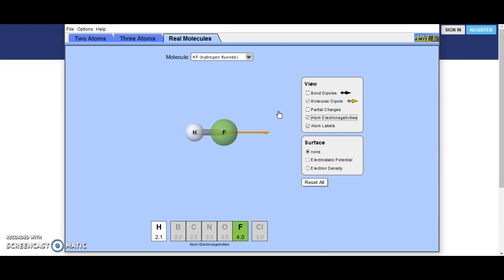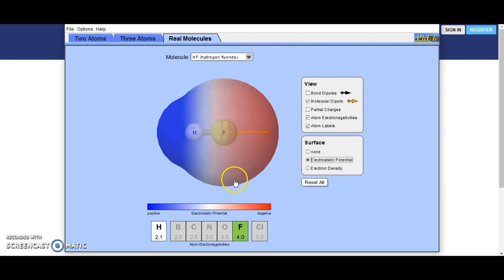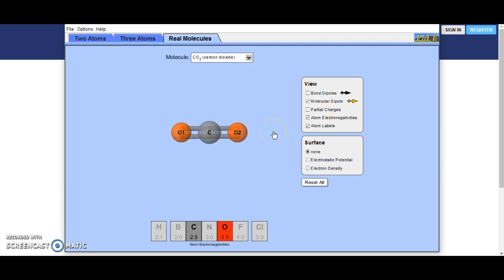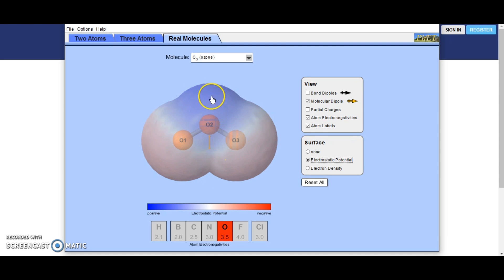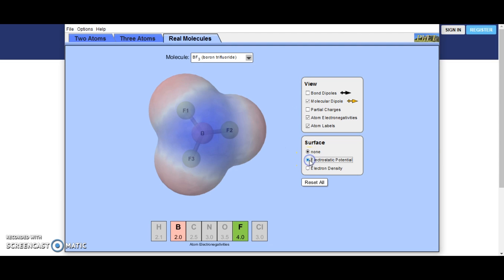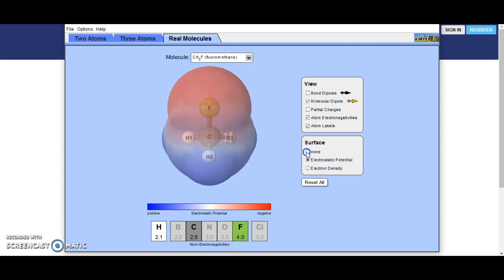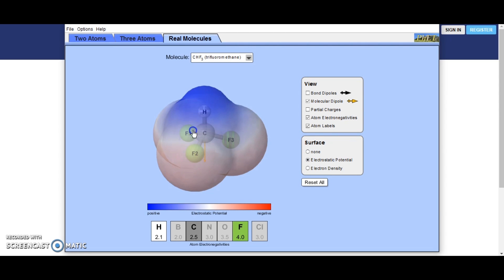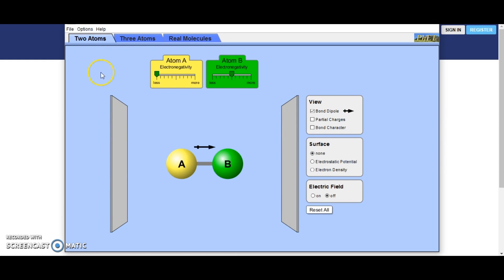Electronegativity and Bond Polarity, PhET Simulation - Revision for A-Level Chemistry